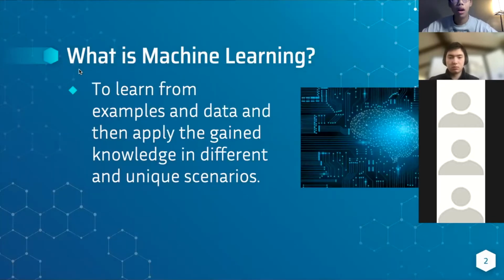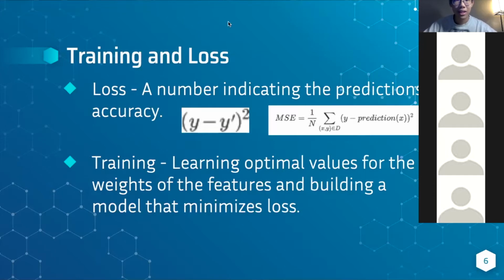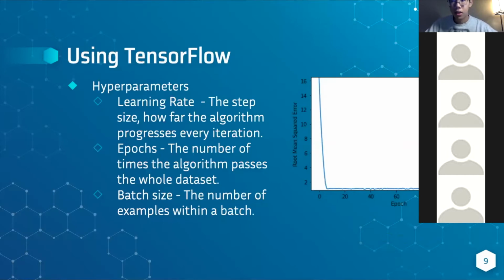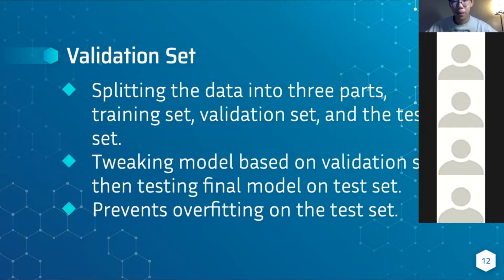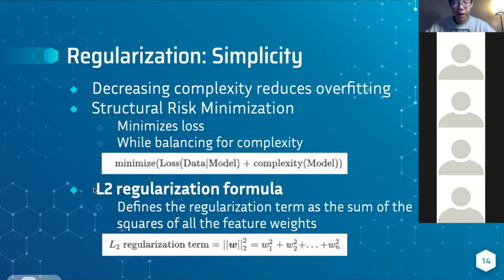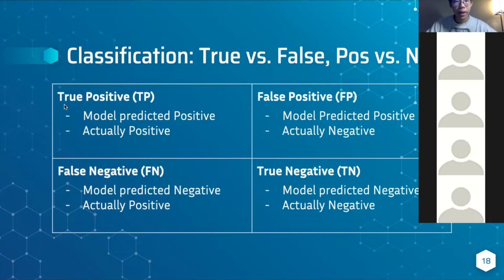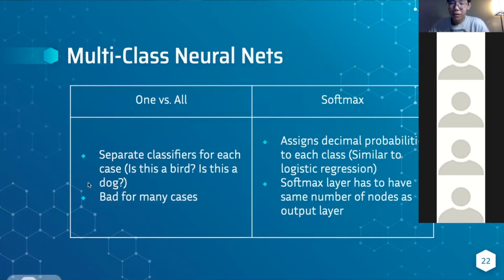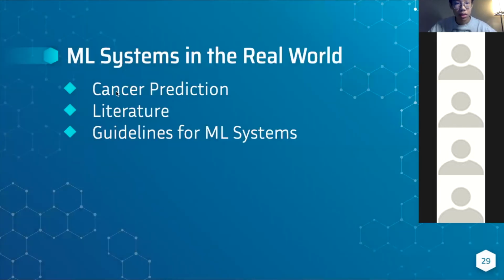Machine Learning Workshop HourofCode CSEverywhere @ 2021 TeenTechSF Global Youth Summit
Daniel Pan, TeenTechSF STEM Workshop Co-Chair led the Machine Learning breakout session, an experience as part of the HourofCode global initiative, at the 2021 TeenTechSF Global Youth Summit: Tech for the Environment: A Closer Look at Planet Earth on Saturday, December 11, 2021.

Learn more about Who We Are and What We Do if you're interested in joining our leadership team!